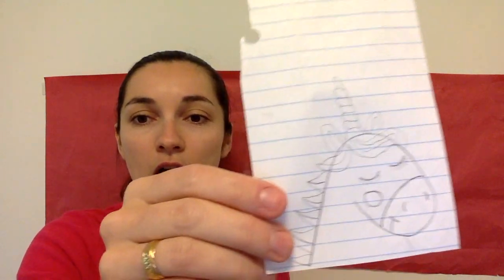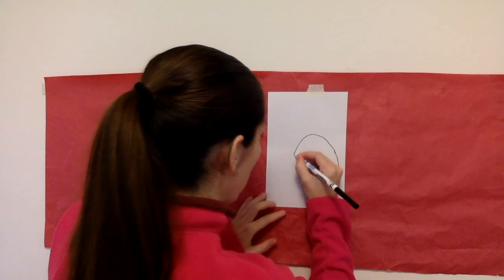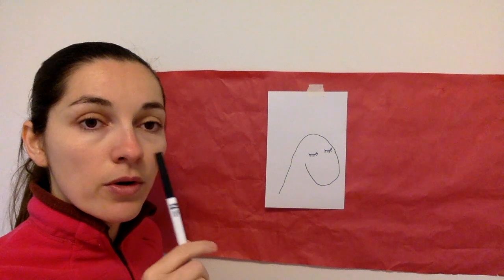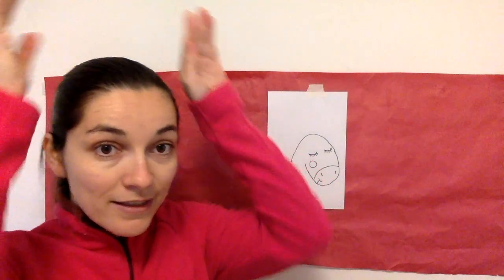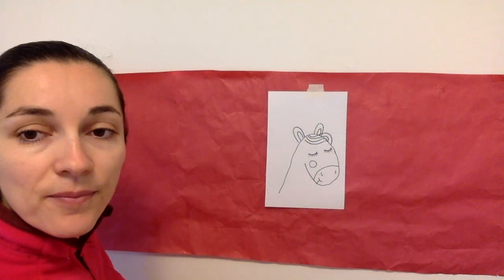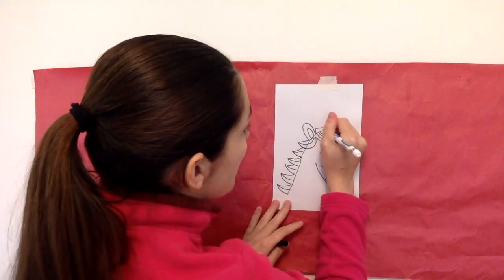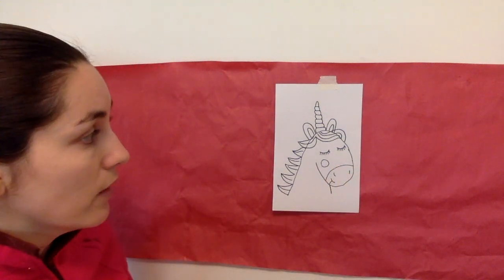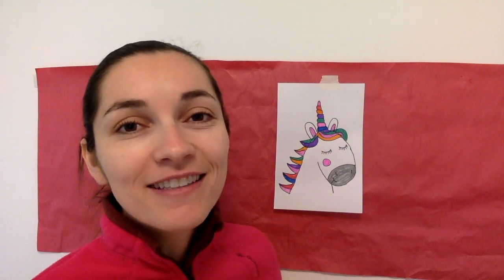How to draw a unicorn